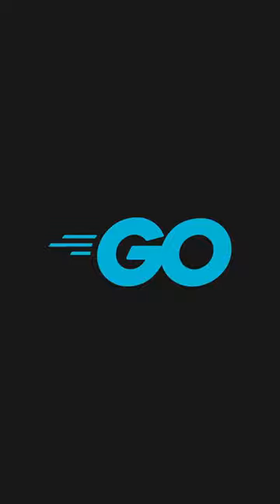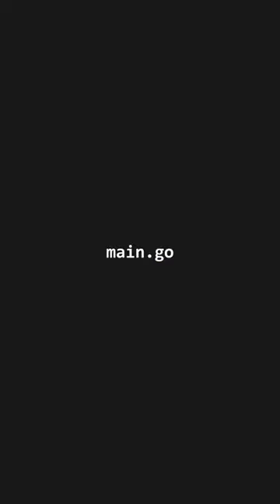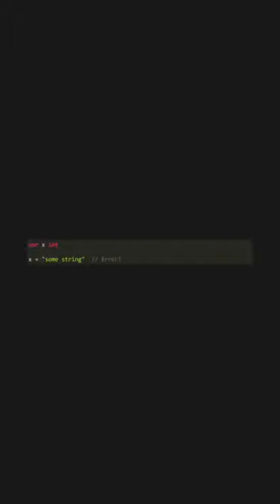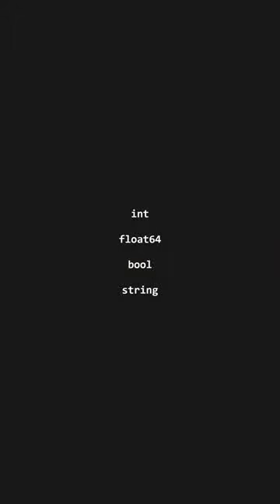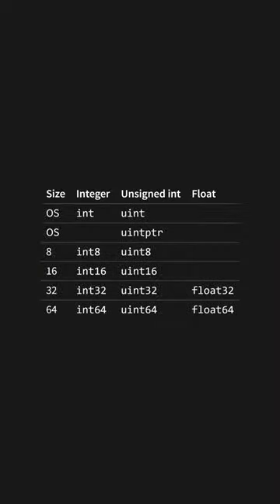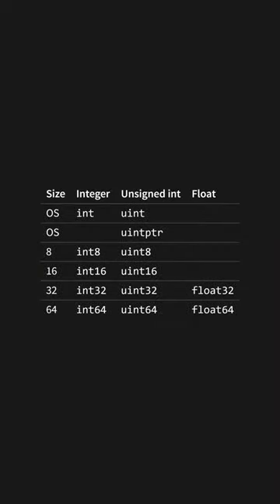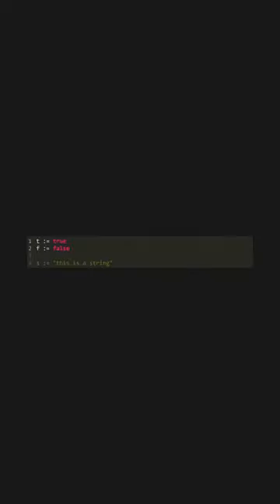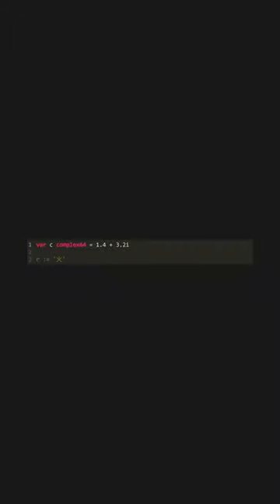Variables and Data Types in Go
Getting started with Go is easy. Let me show you how variables and data types work.